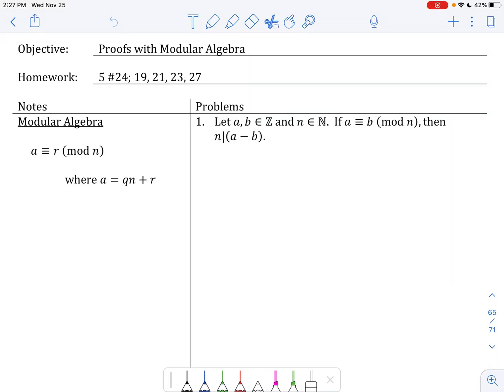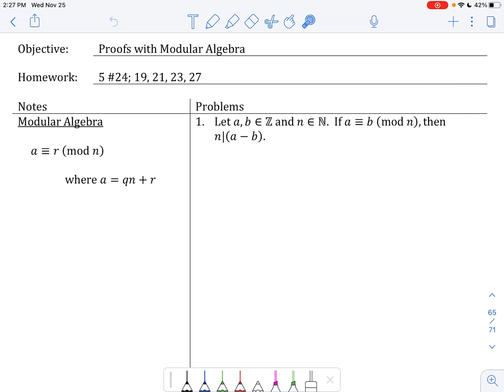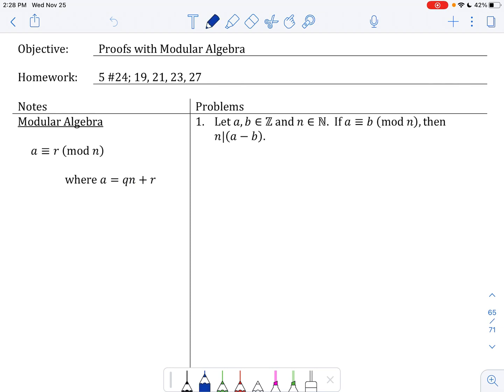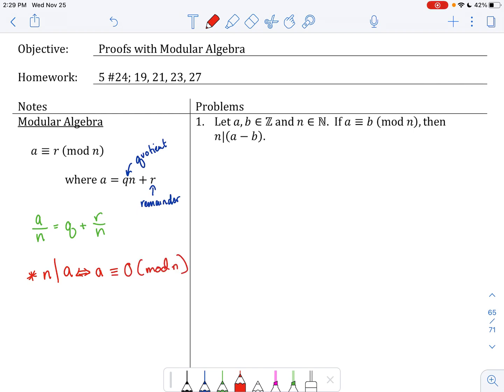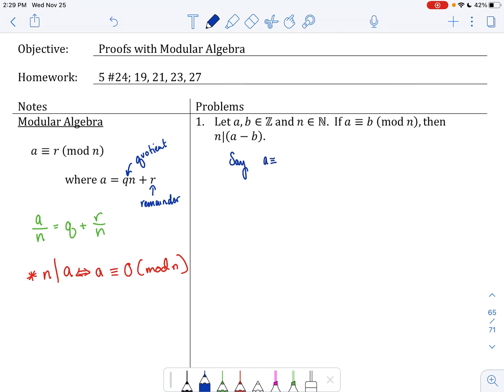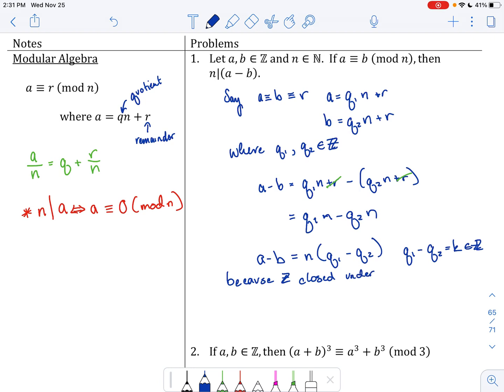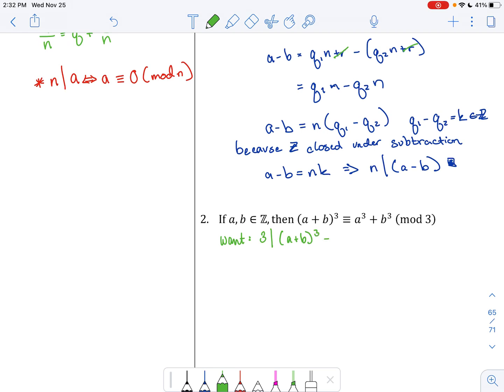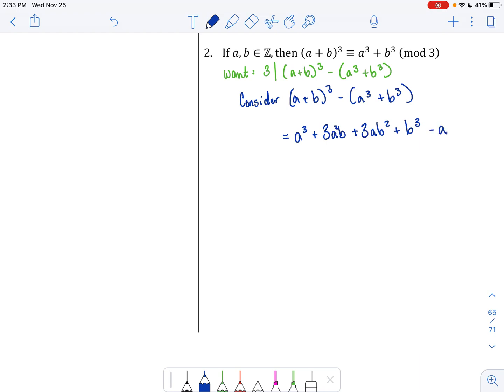Proofs with Modular Algebra